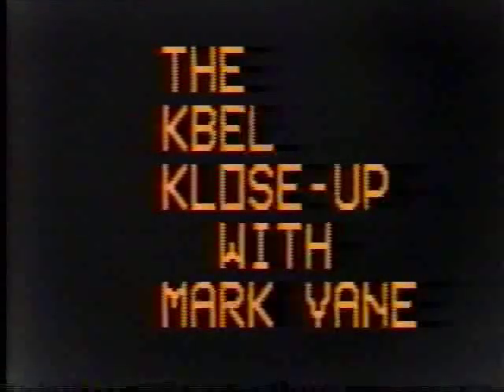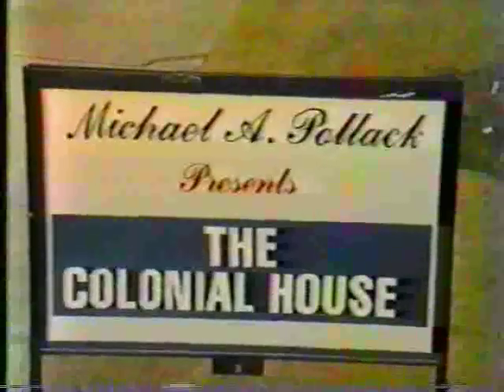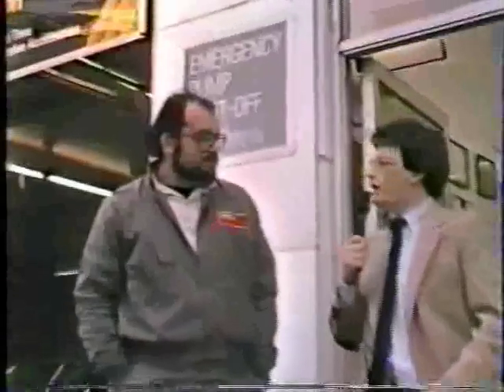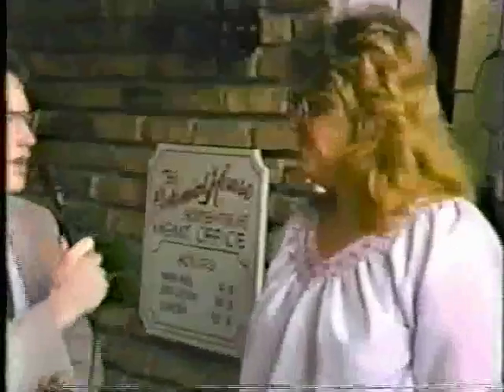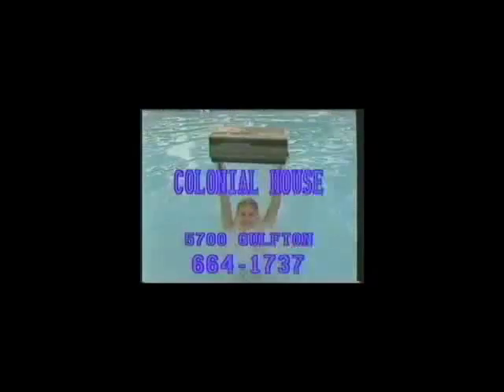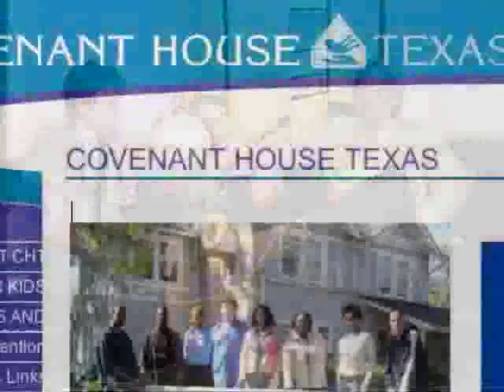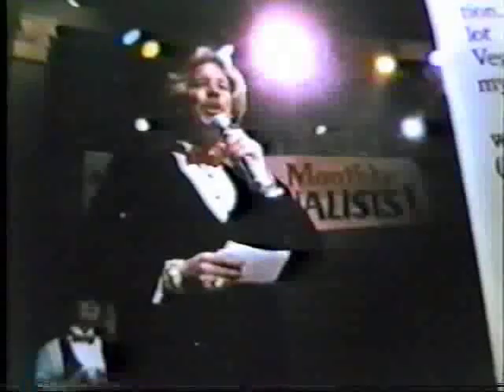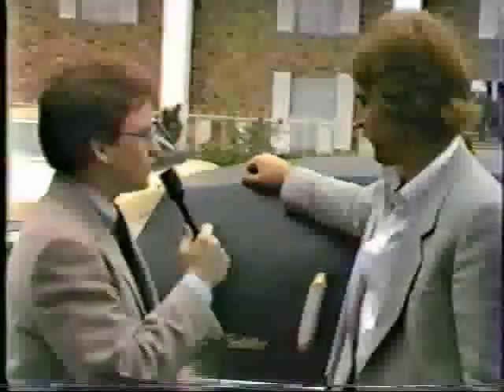KBEL KLOSE-UP featuring MICHAEL POLLACK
In 1985, KBEL-TV (the Bellaire High School television class in Bellaire, TX, which is located within the Houston metropolitan area) produced a celebrity-interview program. The first episode featured the real estate developer famous for his Colonial House Apartments, Michael Pollack.